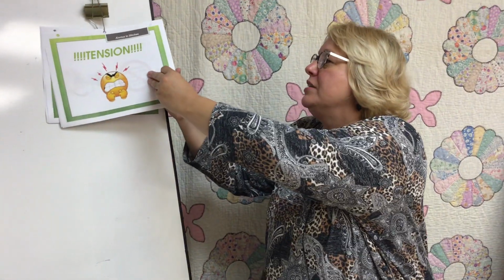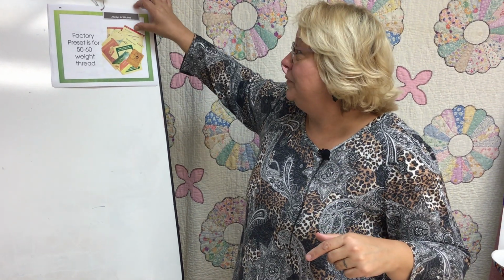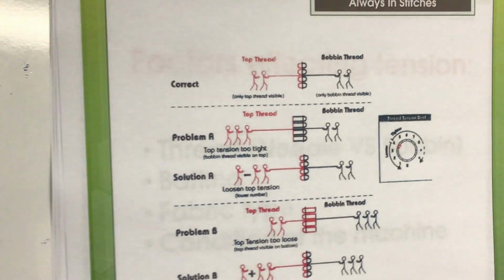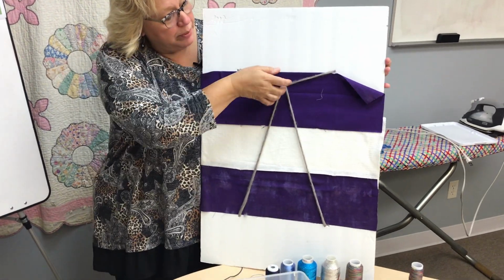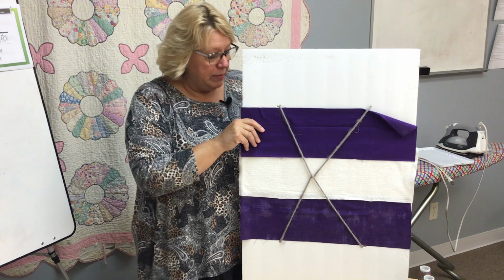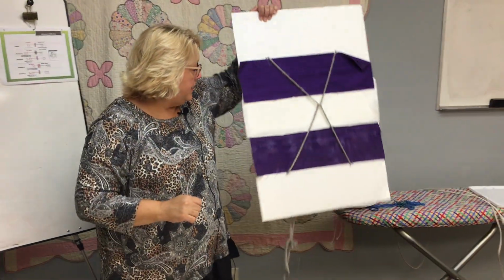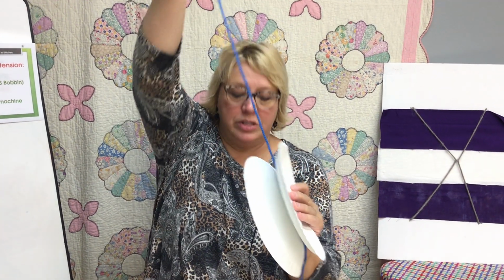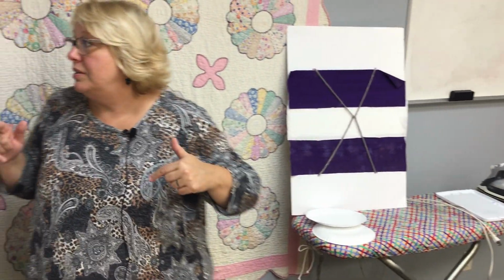Always In Stitches Thread, Needle and Tension (TNT) part 3 of 3